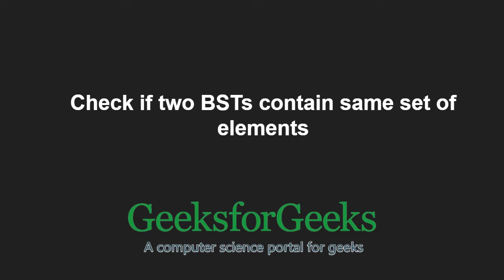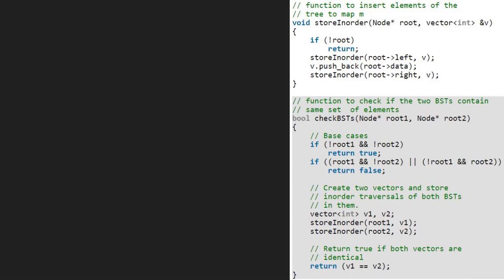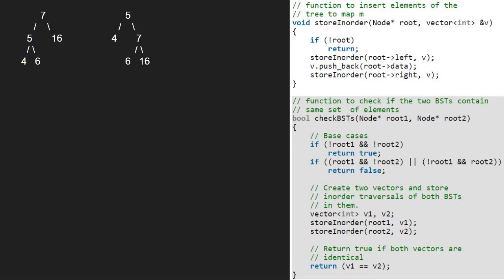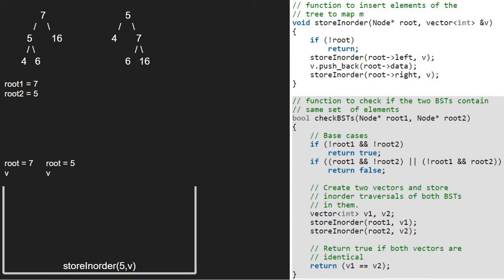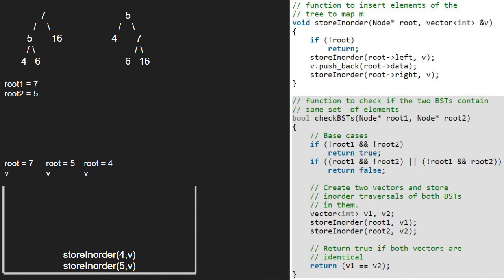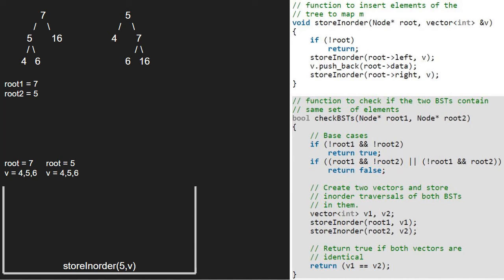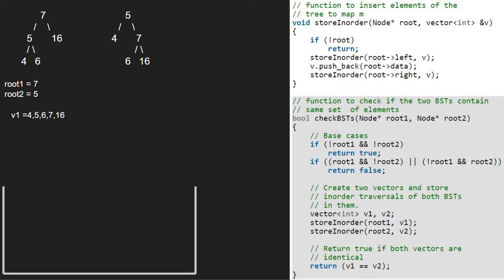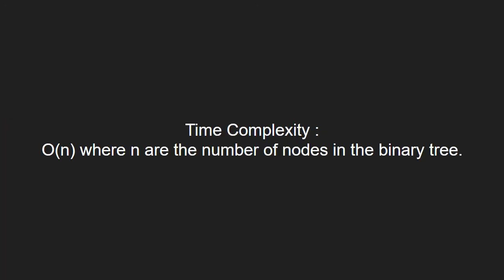Check if two BSTs contain same set of elements | GeeksforGeeks